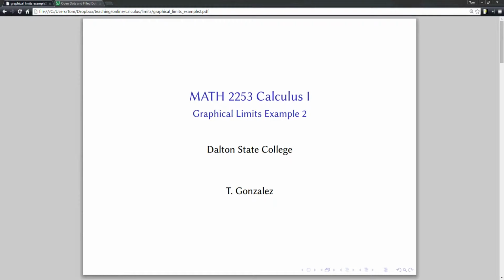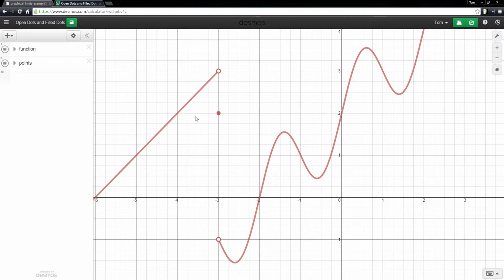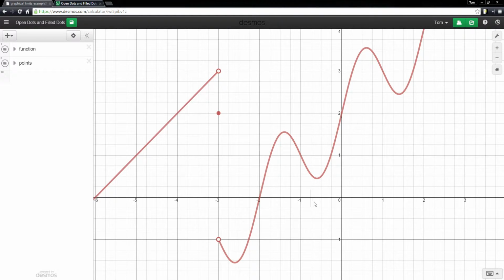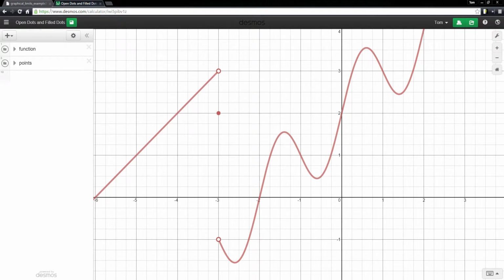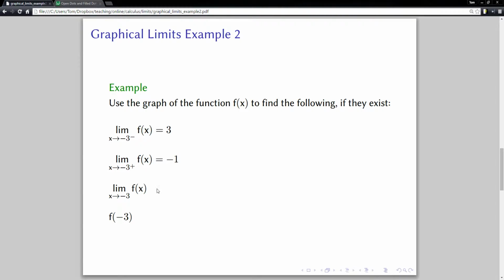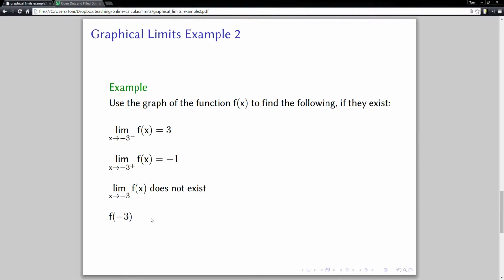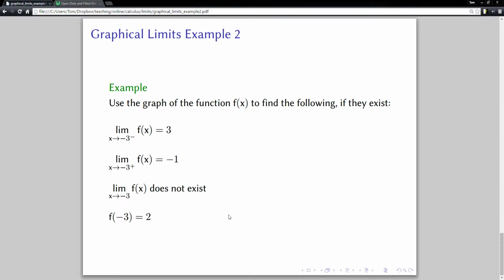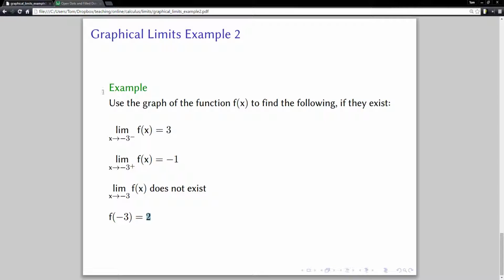Graphical Limits Example 2